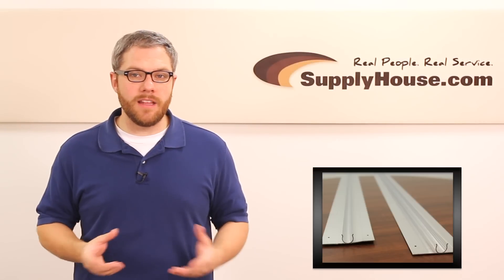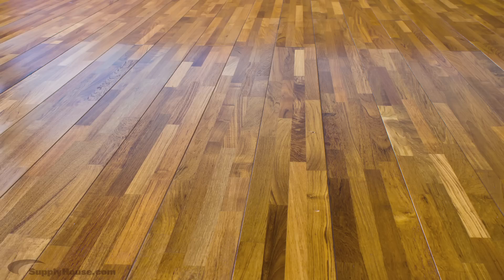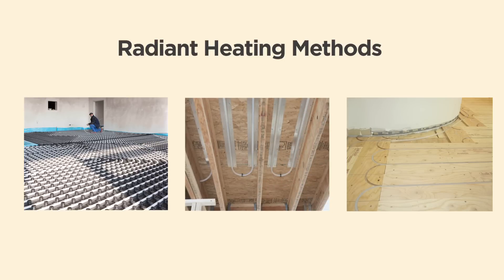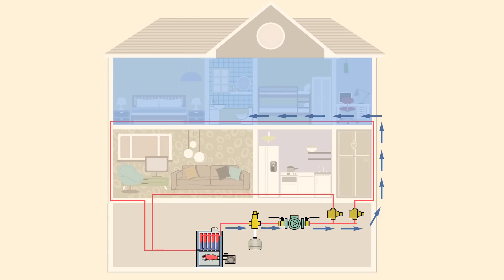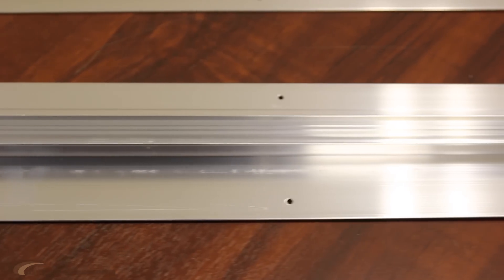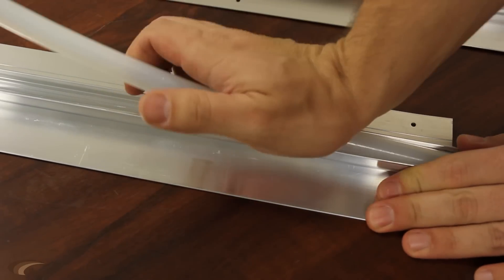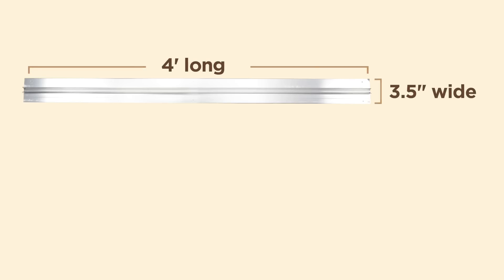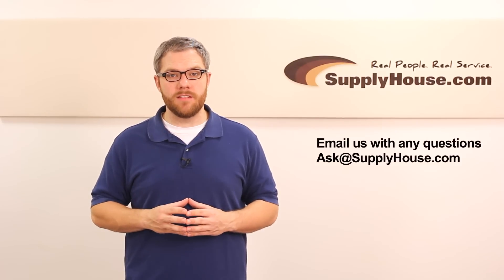Joist Trak Panels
Comfort is the biggest benefit with radiant heating methods.  Heat is distributed evenly through the floors, warming them and then radiating throughout the rest of the room.  When the floors are warm, the objects in the room such as couches and chairs become warm too, making everything comfortable.

There are several options when installing radiant heating in an existing building.  If you have access to the joist spaces in your floors, joist trak installation may be your best bet.

The heat starts at a boiler or water heater, and flows through the home with PEX tubing.  For this application the tubing attaches to the bottom of the subfloor between the joists.  The best way to do this is by using aluminum joist trak panels to secure the tubing.  Joist Trak Radiant Heat panels are made from thick aluminum alloy and provide excellent heat transfer to the space above.  The tubing easily clips into panels.   The aluminum will heat up and hold the heat to warm floors above.

When installing Joist Trak, leave 1-2" between panels, also make sure you use all available screw holes.

Each panel is 4 feet long by 3.5 inches wide, and comes packaged 20 per box.  They are available for 3/8" or 1/2" Pex Tubing.